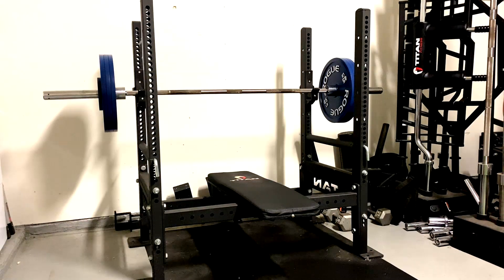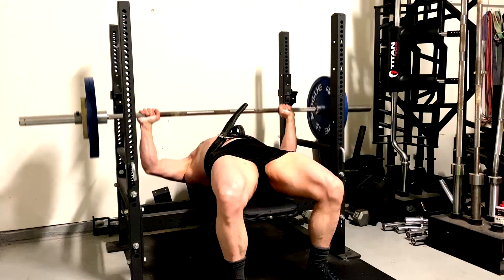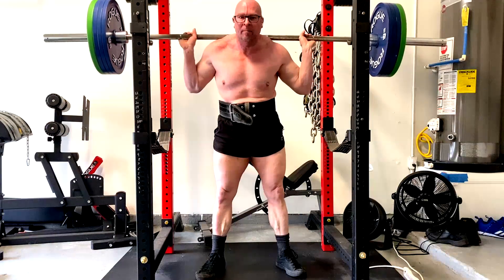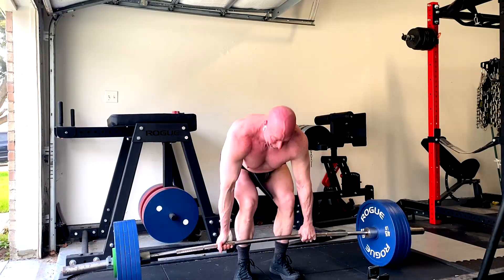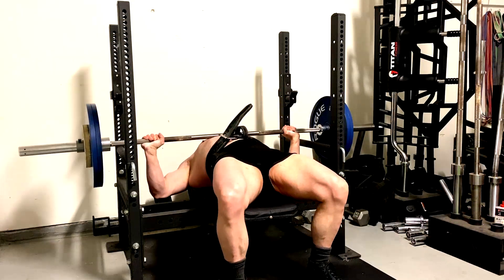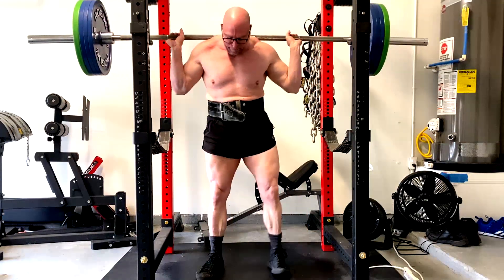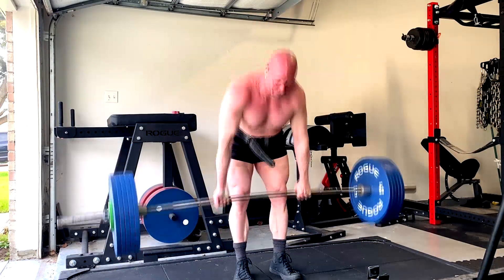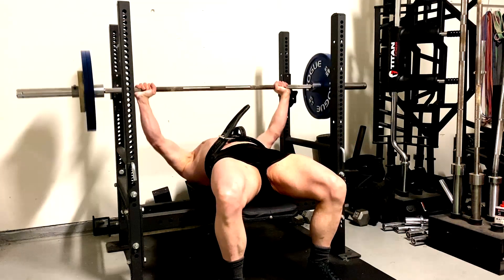Set Quality Is Critical If Training Volume Is Low!